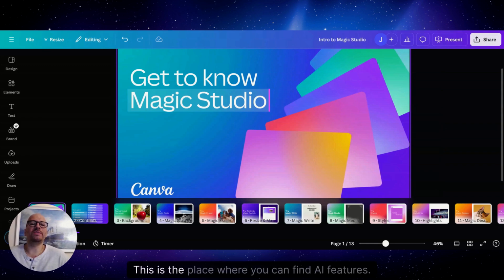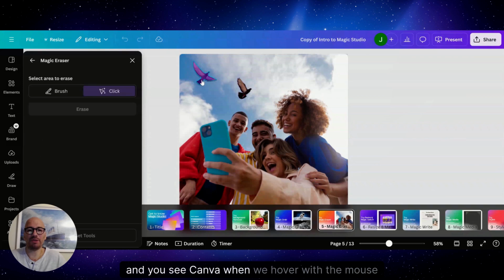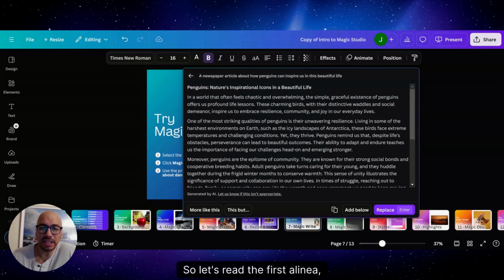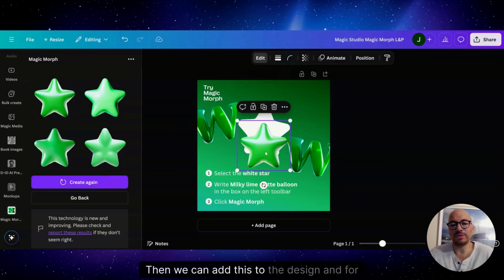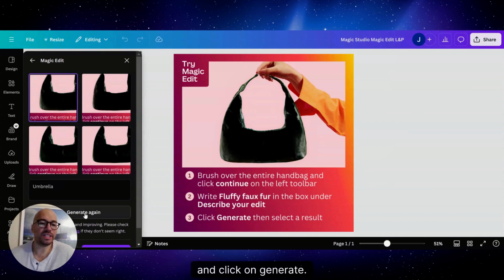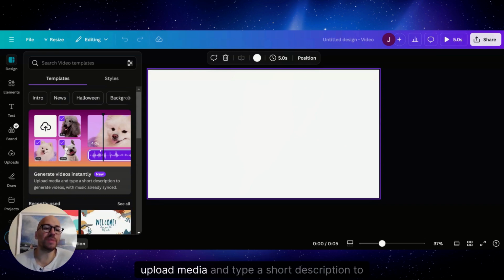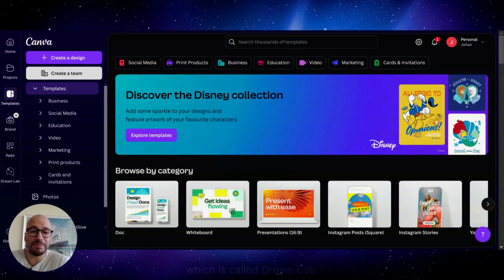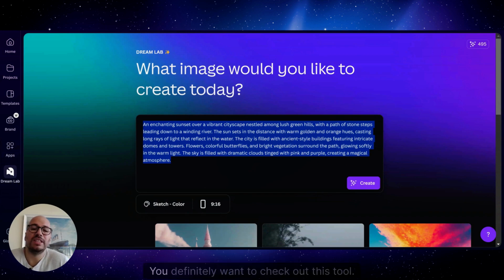Discover Canva's Powerful AI Tools For Your Coaching Content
Unlock the future of coaching with InnerGlowAI’s Free AI Guide! This guide will help you begin implementing AI in your coaching business. AI is here to stay, so let's embrace it to make our lives easier and more successful.

Are you a coach looking to elevate your content creation game without spending countless hours on design?  In this video, I dive deep into the amazing AI features Canva offers that can transform your coaching content and save you valuable time.

TimeStamps:
0:00:00 - Introduction
0:00:50 - Background Remover
0:02:01 - Magic Grab
0:04:43 - Magic Eraser
0:06:21 - Magic Switch
0:07:44 - Magic Write
0:11:13 - Enhance Voice
0:12:09 - Magic Expand
0:13:35 - Magic Morph
0:15:33 - Magic Media
0:18:33 - Magic Edit
0:19:58 - Highlights
0:21:45 - Magic Design
0:25:40 - Magic Animate
0:27:18 - Grab Text
0:29:14 - Dream Lab